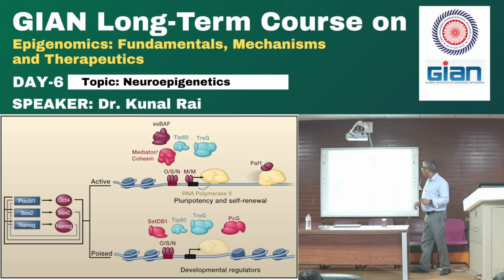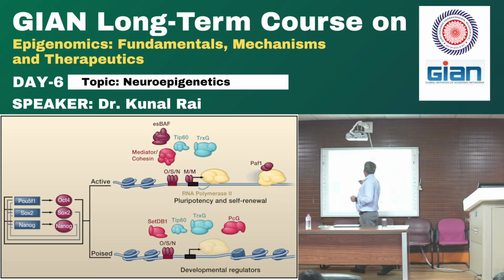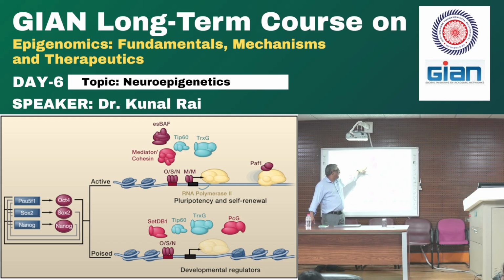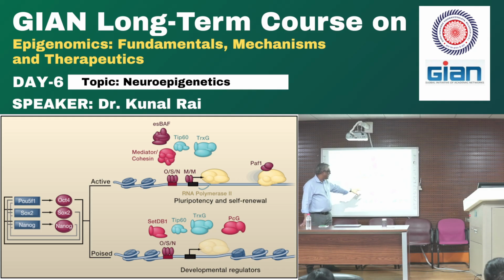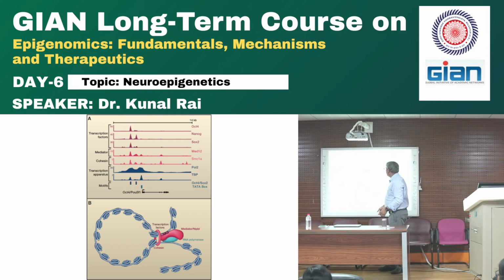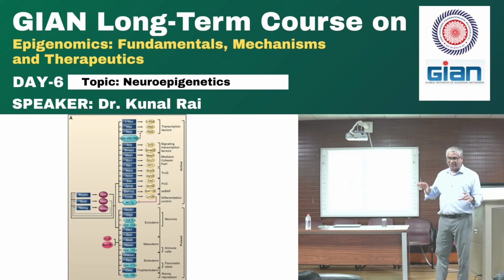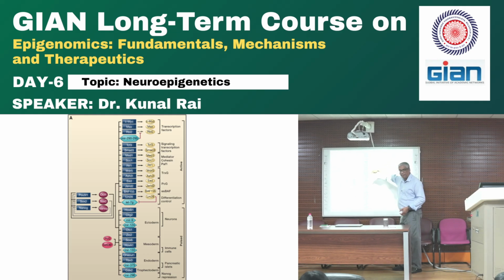L21 Epigenetic aberrations in neurodevelopmental and neurogenerative disorders part 2